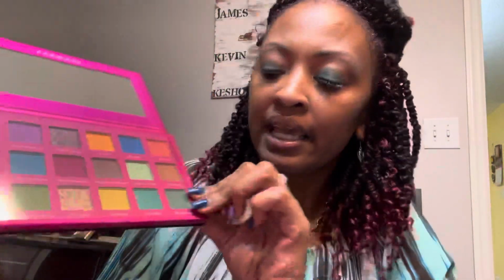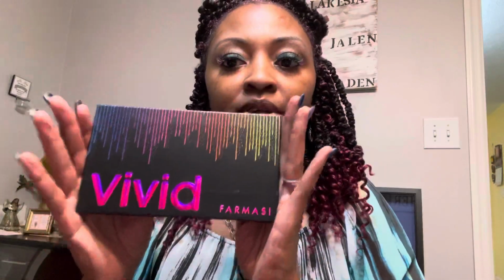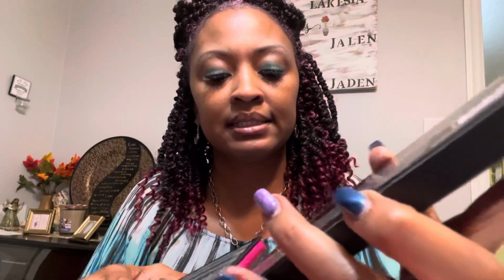Welcome to Farmasi Just received a Vivid palette and Double Lash Extend Mascara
Vivid Eyeshadow Palette 18 Shades
A colorful limited-edition palette that features 18 shades of vibrant colors that are ultra-pigmented and easy to apply.
 With stunning rich hues, soft neutrals, and jewel tones, you'll never get bored of it…
 Spark your creativity or inspire soft and subtle looks with this uniquely curated collection.  The velvety formula is smooth for effortless application with finishes ranging from mattes and satins to shimmers.
·       Incredibly soft texture allows to achieve either intense or blended result
·       Includes a mirror for quick touch ups on the go
·       Gluten Free & Cruelty Free
Double Lash Extend Mascara
Farmasi’s first ever 2-step mascara features a unique two-part twisting silicone brush wand that helps apply the precise amount of mascara to volumize, lengthen and separate lashes for a false lash effect.
Key Benefits:
2X the Volume and Length!
False Lash Effect in 2 Steps!
Innovative, double-wiper technology provides option to customize your lash look – volume, length or BOTH!
How to Use:
Step 1: Comb through lashes from root to tip with the main applicator for a lengthening effect
Step 2: Coat lashes with second applicator for a voluminous effect